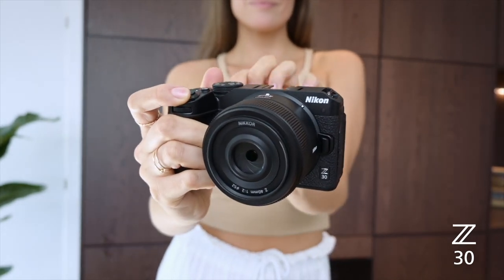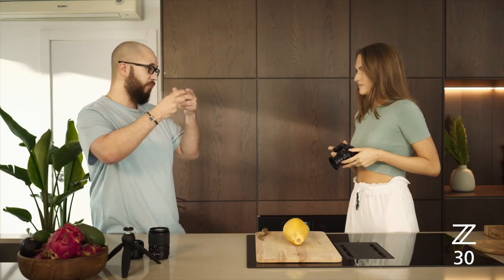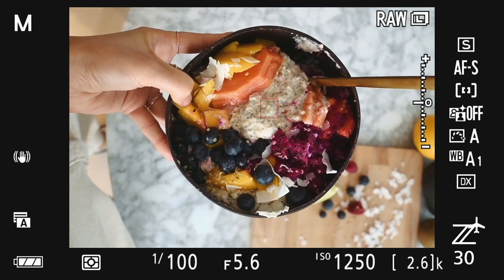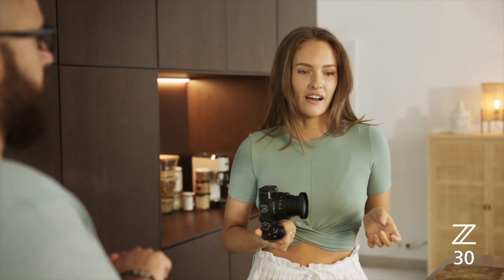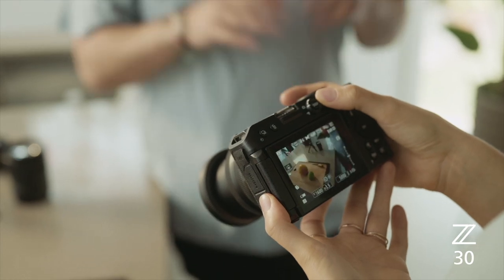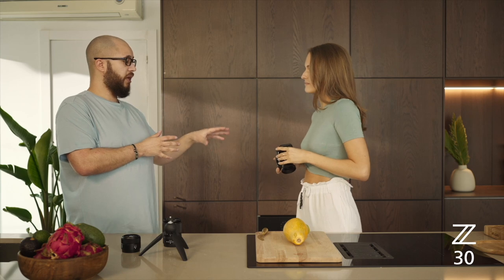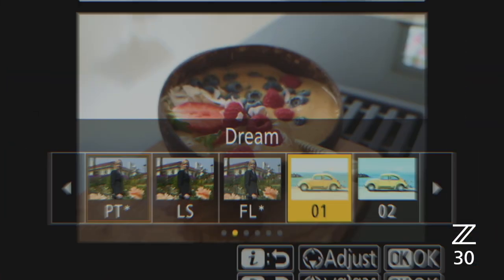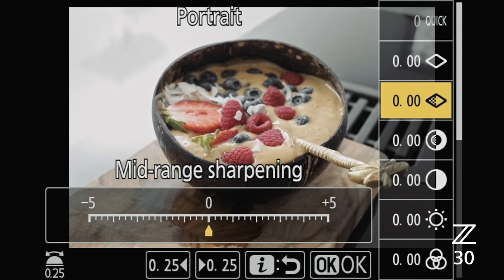Nikon School: How to get started with the Z 30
Explore the versatile features of the Z 30 with Nikon School's Ricci Chera and health and food vlogger @AlexandraAndersson.

In this video Ricci shows Alexandra how the Z30 can be set up tailored for shooting her amazing foodcontent. Easily switching from shooting video to photo modus, photos in RAW, videos in 4K, pre-set your favorite settings - explore how the Z 30 can support your individual ways of working and with that let yourself unlock the access to unused potential for your creative idea, frame composition and storytelling.

Make sure to watch the other videos in the series.